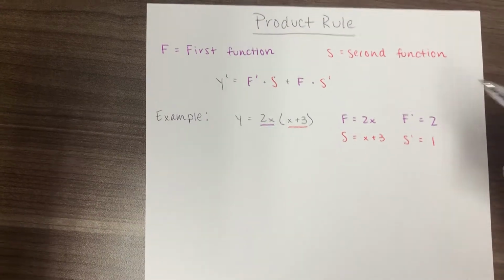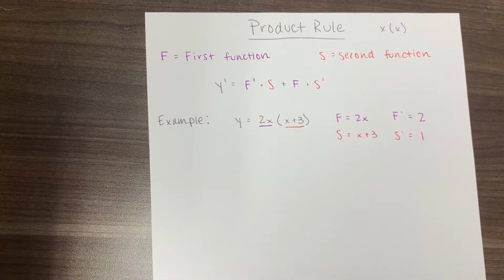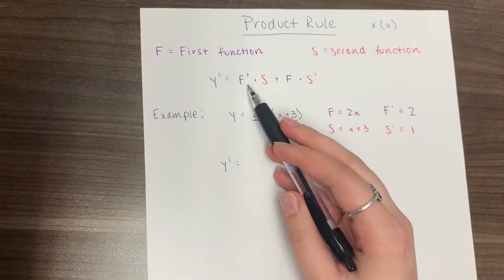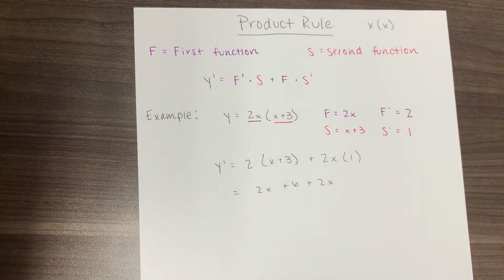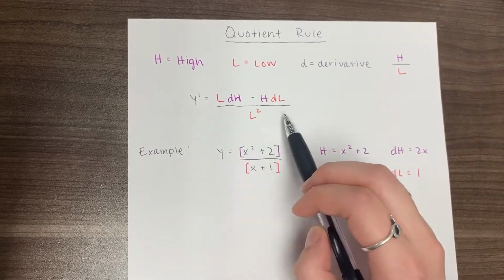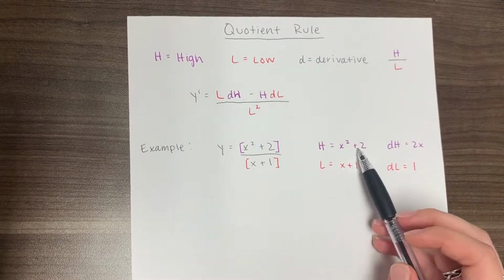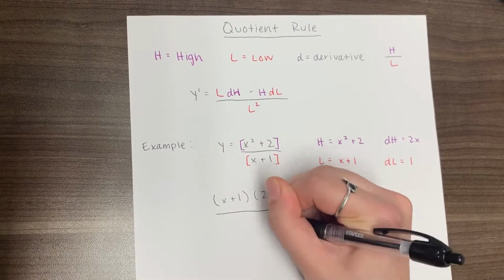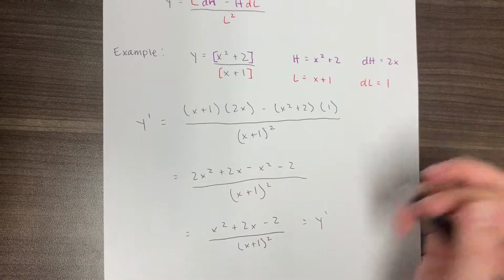Product and Quotient Rule